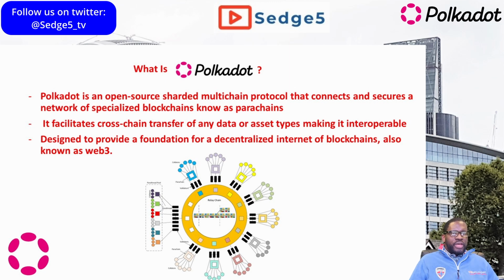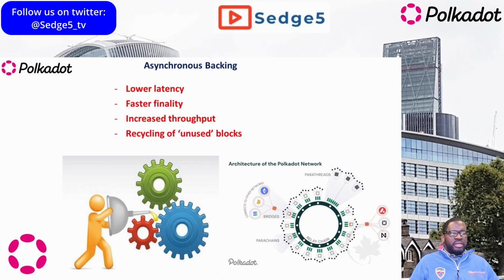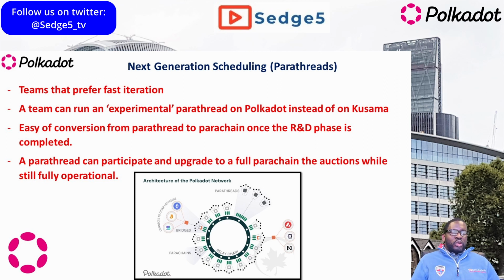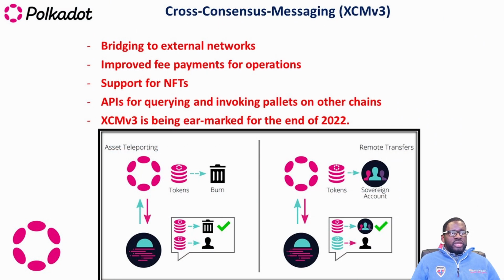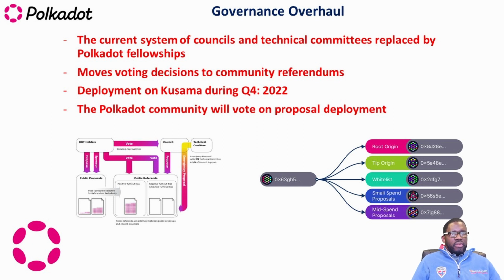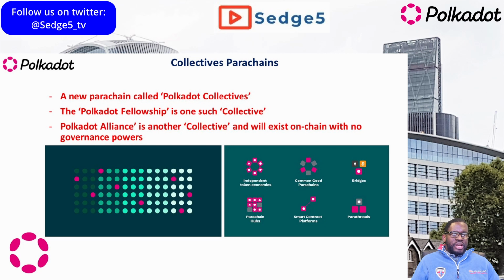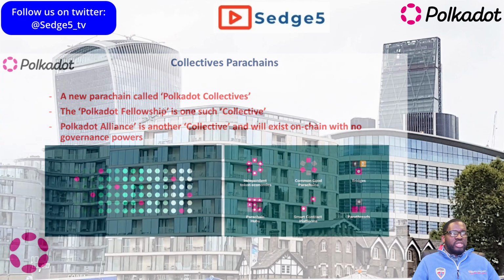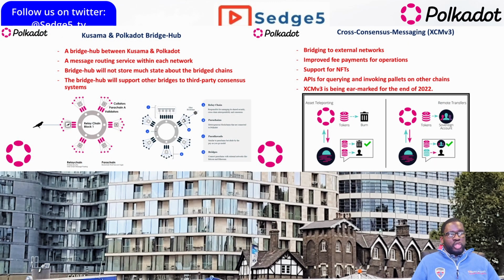Zero power: Huge upgrades coming to Polkadot including network optimisation for eye-watering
Here are some major upgrades coming to this 'Layer-0' Polkadot in the coming months, including some network optimisation that will usher in eye-watering TPS figures.
.It's about time, too.:

- Asynchronous Backing
- Kusama & Polkadot Bridge-Hub
- Next Generation Scheduling (Parathreads)
- Cross-Consensus-Messaging (XCMv3)
- Governance Overhaul
- Collectives Parachains